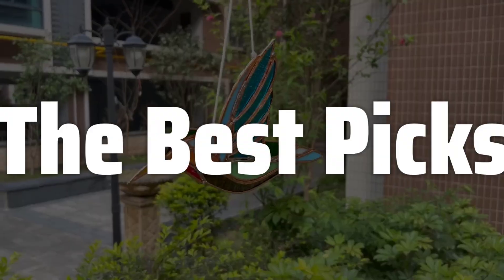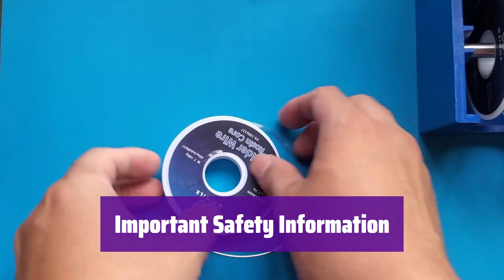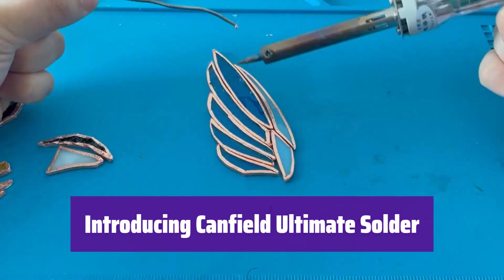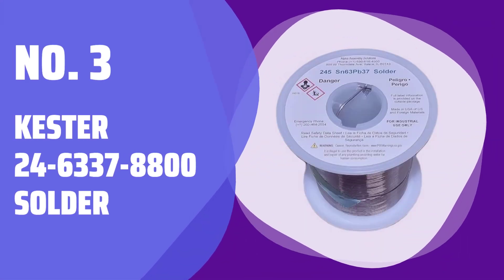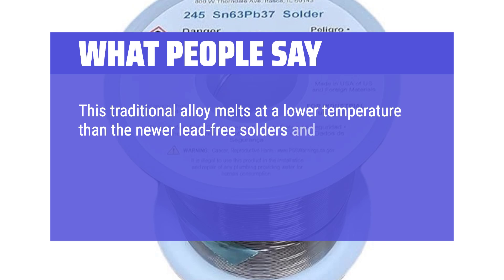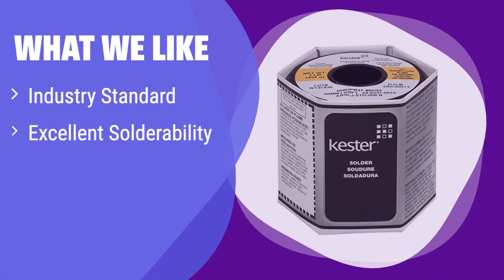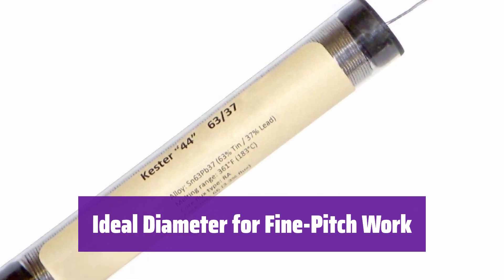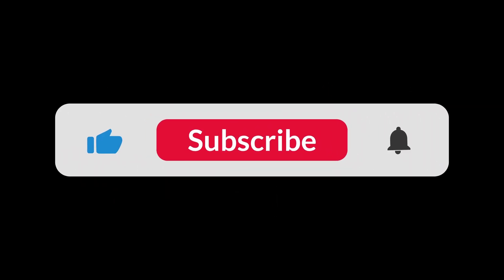The Top 5 Best 63/37 Solder in 2025 - Must Watch Before Buying!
The Top 5 Best 63/37 Solder Shown in This Video:
  5. ► 63-37 Tin Lead Solder Wire

4. ► Canfield Ultimate 63/37 Solder

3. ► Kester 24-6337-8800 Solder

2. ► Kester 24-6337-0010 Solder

1. ► TekLine Kester 44 Solder Wire

  Table of Contents:
  0:00​​​ - Introduction
  00:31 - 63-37 TIN LEAD SOLDER WIRE
02:42 - CANFIELD ULTIMATE 63/37 SOLDER
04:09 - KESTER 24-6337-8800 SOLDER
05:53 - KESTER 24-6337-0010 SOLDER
07:44 - TEKLINE KESTER 44 SOLDER WIRE

  The best 63/37 Solder is probably one of the most important choices you'll make when working on electronics, impacting the reliability and longevity of your projects; this video will dive deep into what makes 63/37 solder stand out, exploring its composition, applications, advantages, and disadvantages to help you decide if it's the right choice for your needs, covering everything from its melting point and flux compatibility to its overall performance and cost-effectiveness.